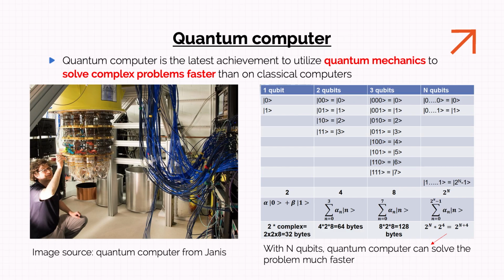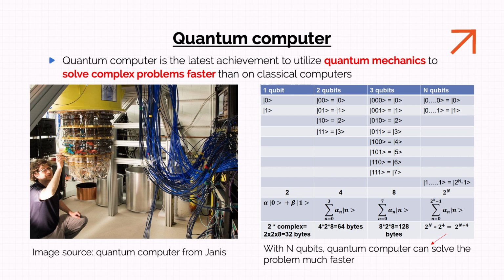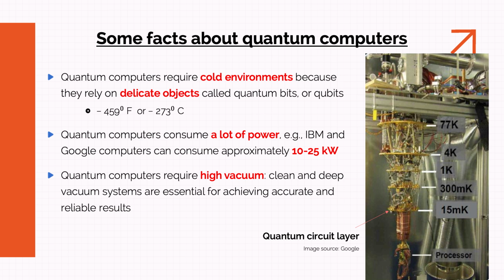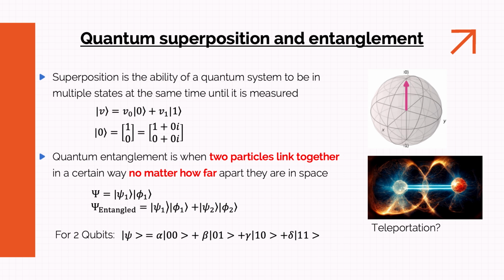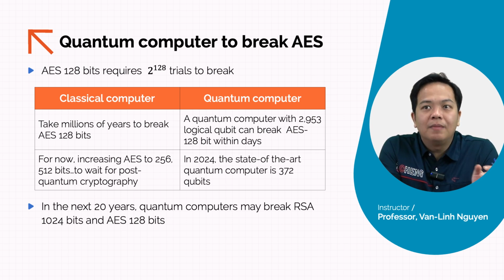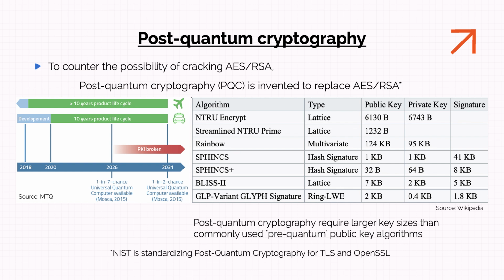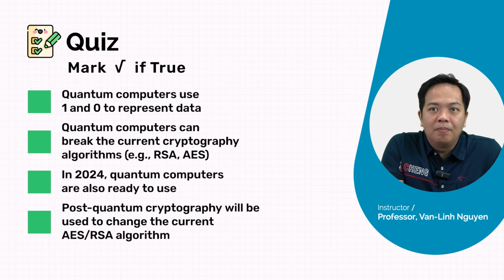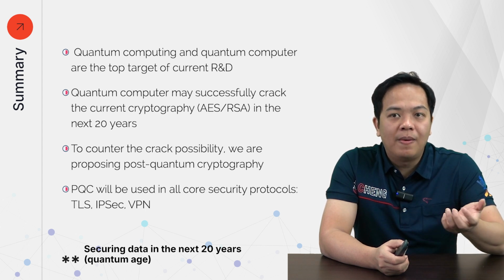3.4-Securing data in the next 20 years quantum age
Introduction and Application of Information SecurityInstructor／Professor, Van-Linh Nguyen
授課教師／阮文齡 教授

\\ Data security
・Cryptography
・Encryption
・Security protocols & hardware secure module
・Securing data in the next 20 years (quantum age)